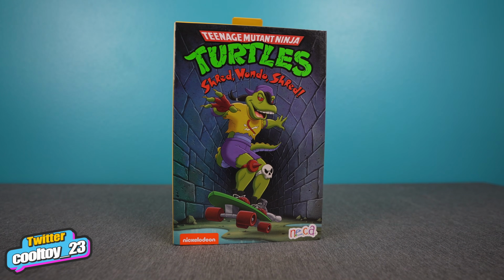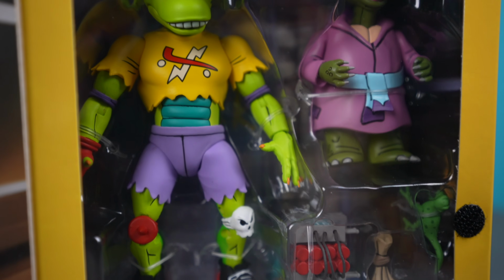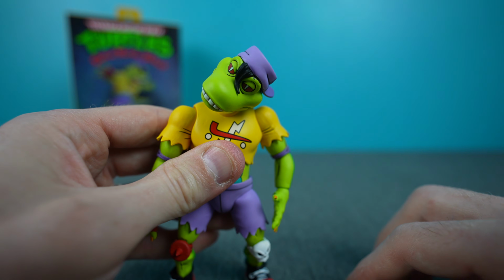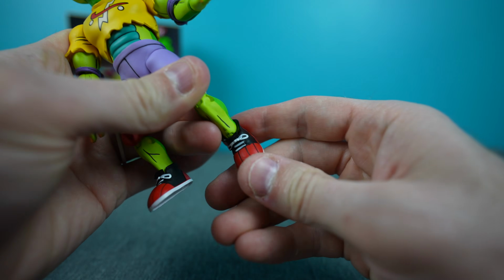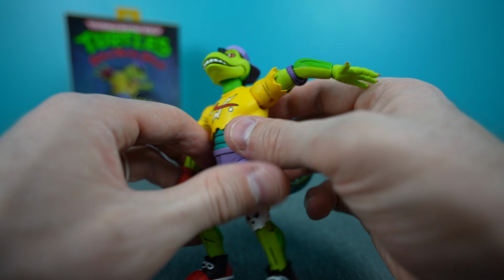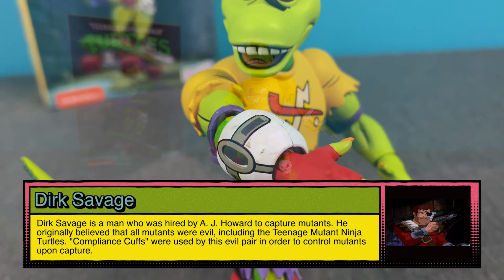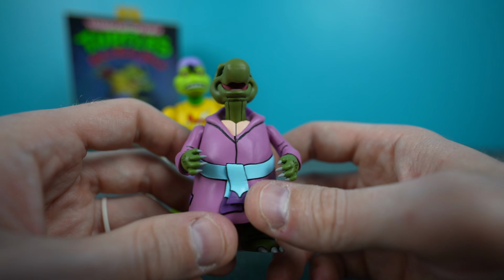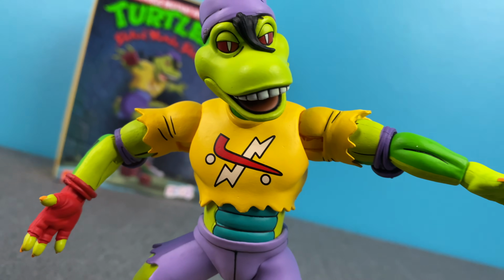NECA Mondo Gecko TMNT Ultimate Action Figure Review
NECA Teenage Mutant Ninja Turtles Mondo Gecko Action Figure

00:00 Intro
00:14 Packaging
02:01 Unboxed
02:49 Articulation
06:00 Accessories
08:06 Kerma
09:34 Comparison
09:57 Conclusion